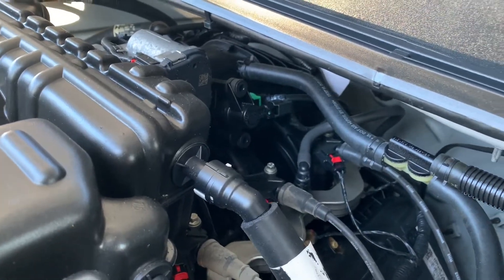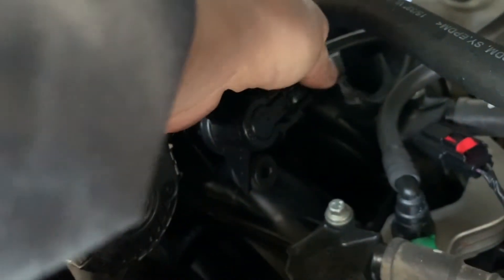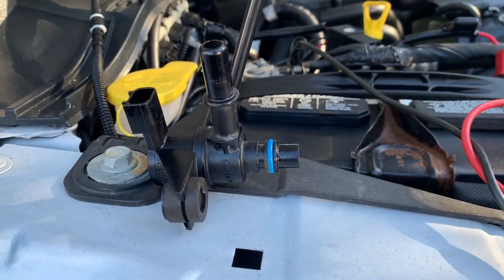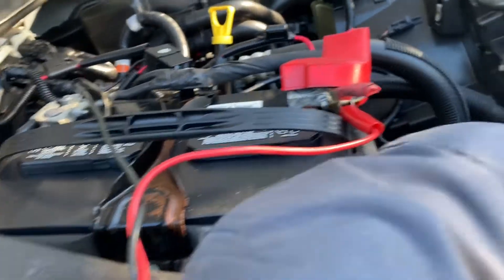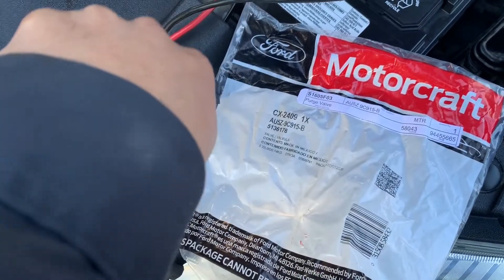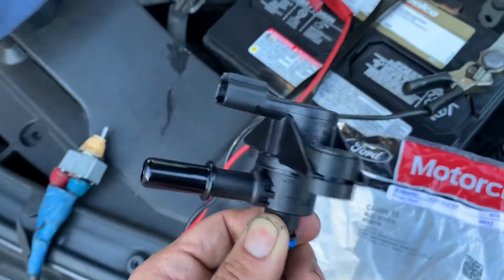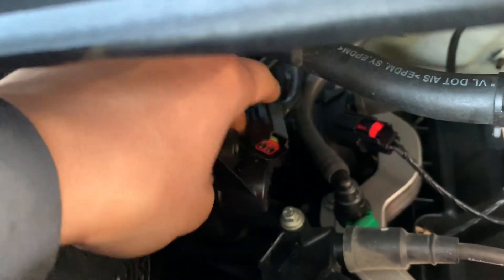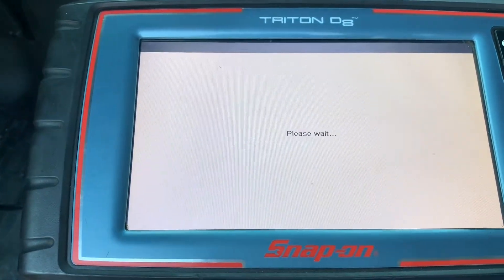Ford F250 Super Duty Evap System Leak (Code P0456) Easy Fix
Ford f250 with 6.2L with evap leak. P0456 evap system leak (very small leak). Ford have a lot of problem with the evap system, especially purge valve. Very common problem on ford and easy fix.  If you have a v6 with the same code, test it the same way and this will solve your problem.